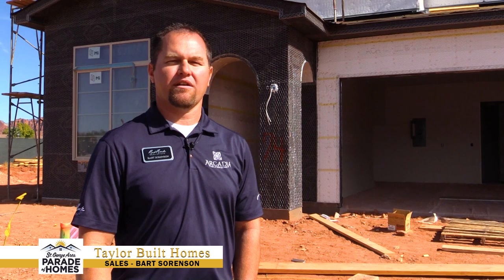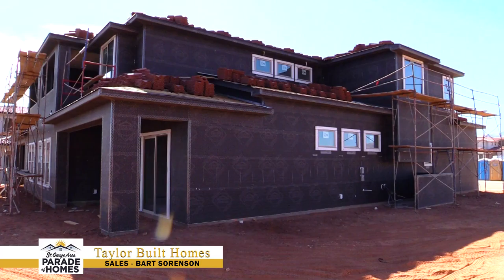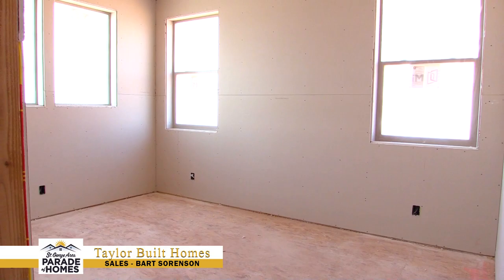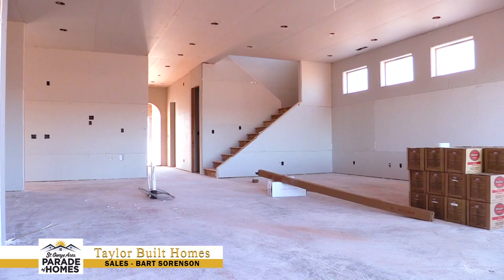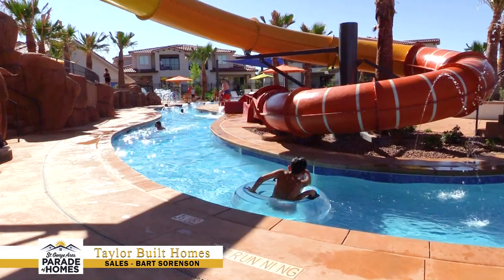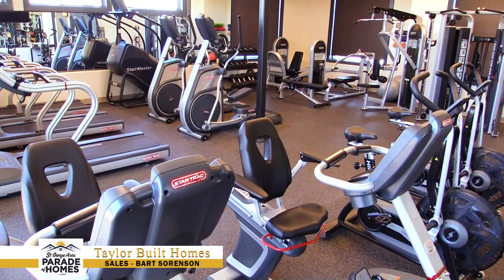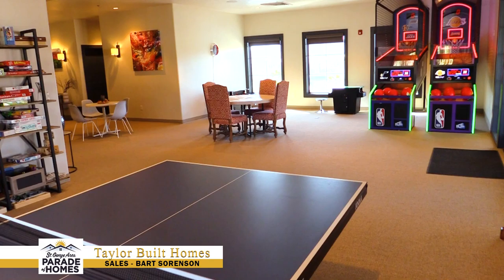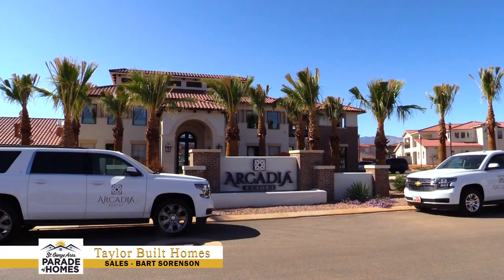Taylor Built Homes | Path to Parade for St. George Utah Parade of Homes 2020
The 2020 St. George Area Parade of Homes is no ordinary Parade. It is the largest Parade in the state featuring 30 new homes full of the extraordinary.

This event has a long-standing tradition of displaying a variety of spectacular homes and introducing exciting new trends to attendees across the state. The homes are set among breathtaking landscapes only found in Southern Utah.